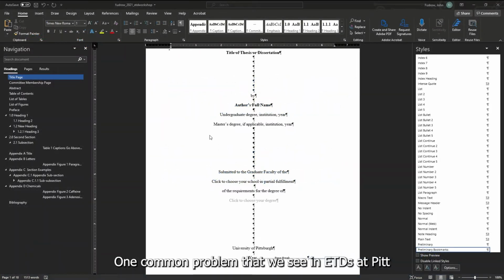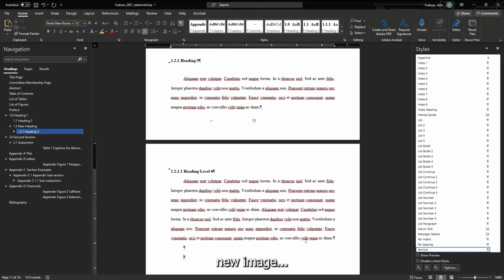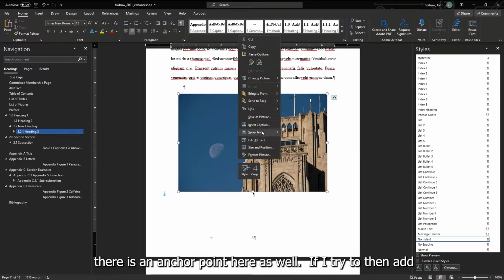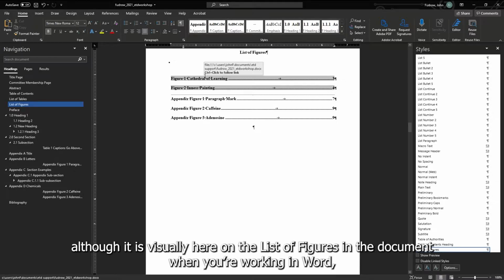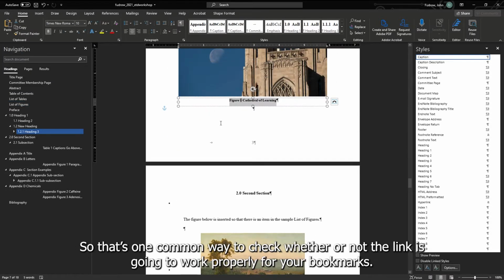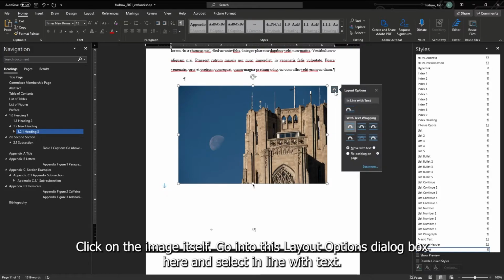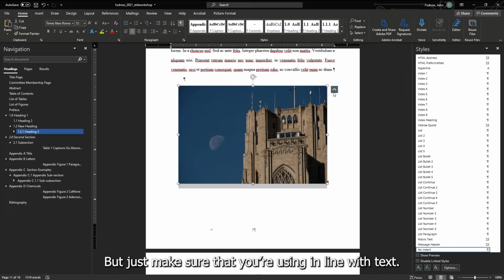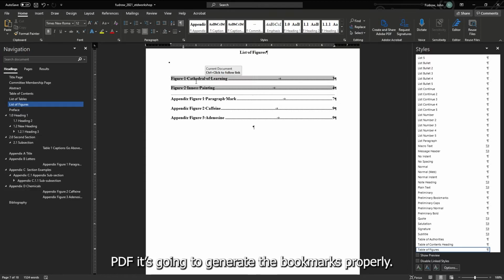University of Pittsburgh ETD Word Template – How to fix figures that aren’t captioned properly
If you are having an issue with figures or tables that aren’t showing up properly in your List of Figures/Tables, you may need to adjust your captions. This short video will show you how to apply text wrapping properly and eliminate text boxes that sometimes occur around captions.